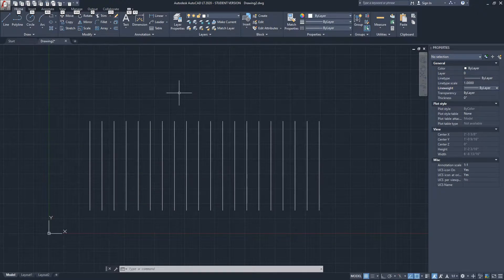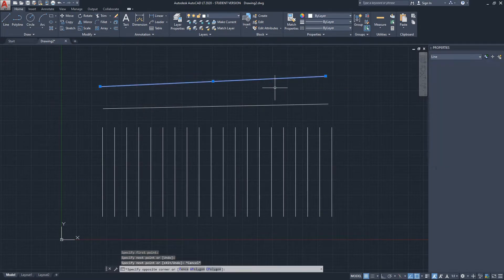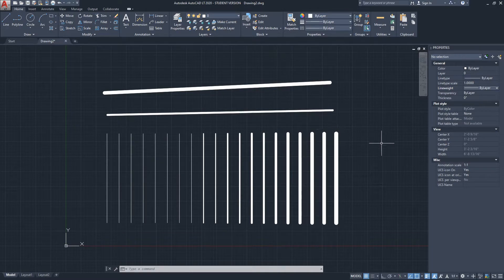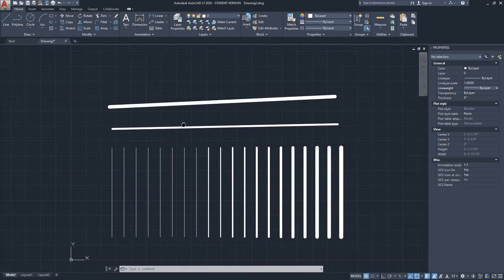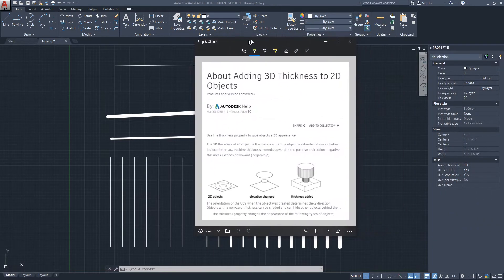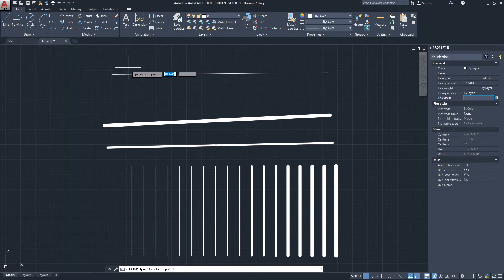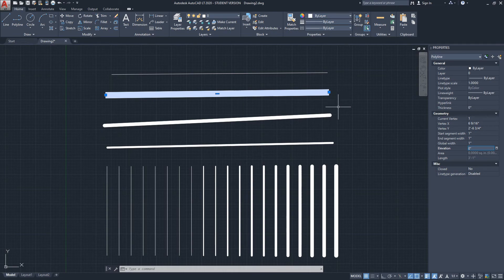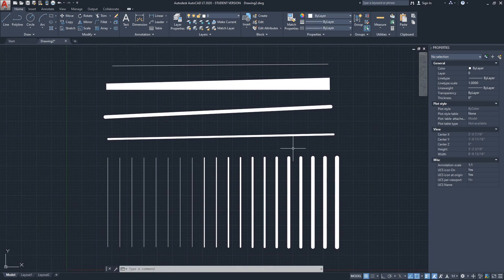How to See Line Weight (Thickness) in Autocad | Autocad LT 2020 Tutorial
In this video, I will show you the different ways to assign thickness or line weight to geometry in Autocad.

I show you the Line Weight property, in addition to assigning width to Polyline objects.

I also talk about the "thickness" property that you see in the Properties menu and how it's useless in Autocad LT since it's a 3D feature.